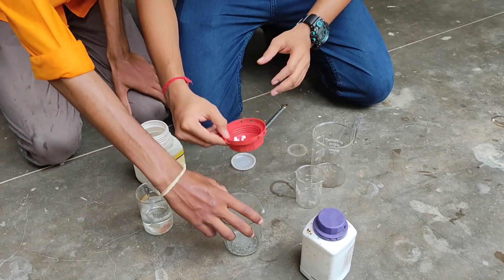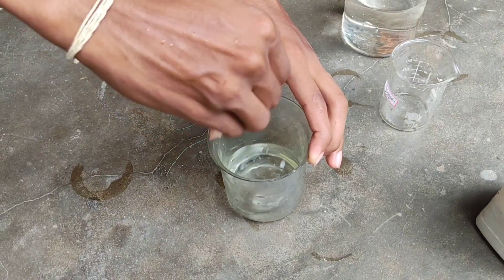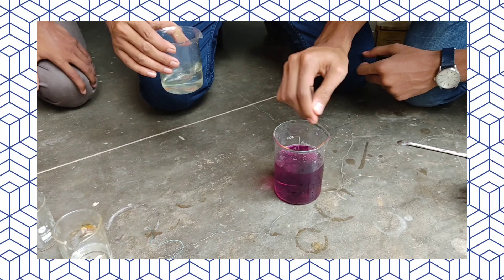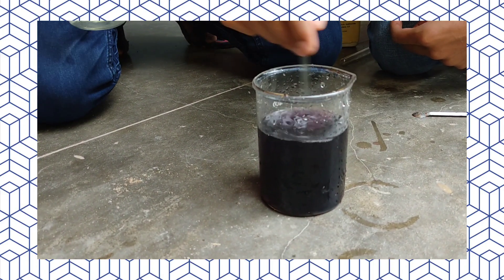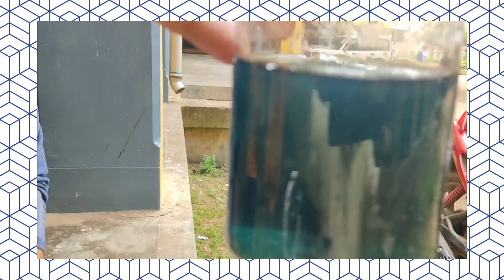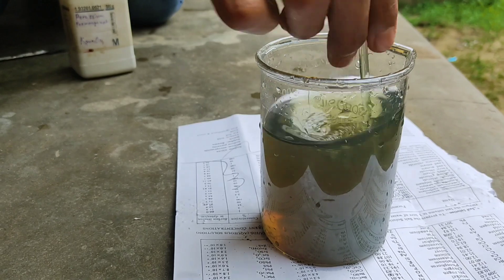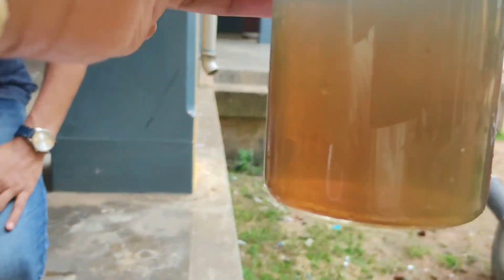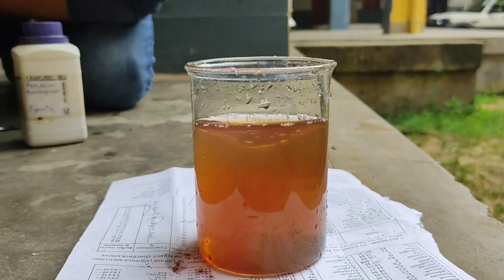Chemical Chameleon 🤩 || Amazing Reaction ✨🪄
Chemical Chameleon

KMnO4 (purple violet) → K2MnO4 (green) → MnO2 (yellow suspension).

Blue potassium hypomanganate may also form as an intermediate.